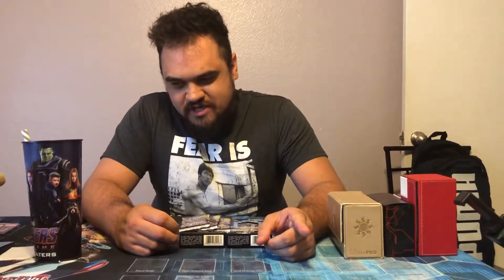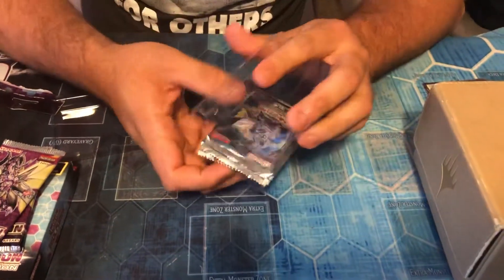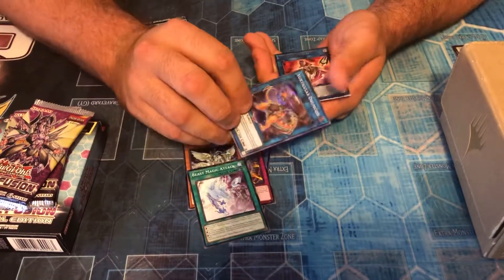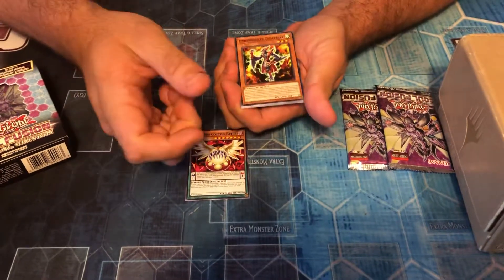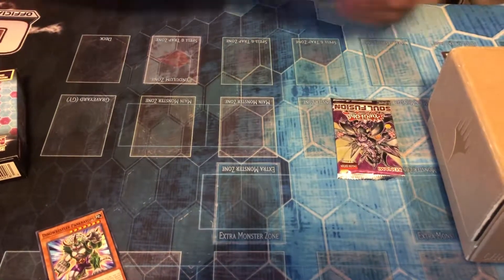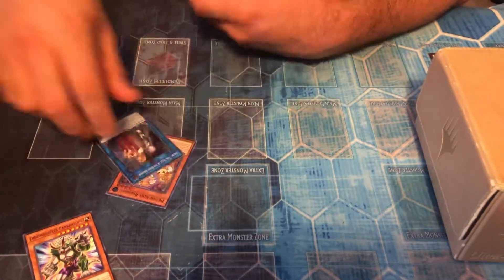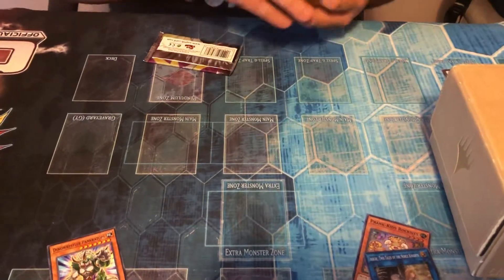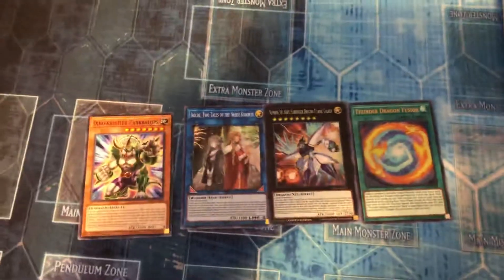Walmart Pack Opening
Hello guys I know this is terrible horrible packs from Walmart as always goes to show never buy anything there it’s just bad. Me and my boy kinglifedrain opening these me being the camera man this time good think I did not buy these after many many warnings telling him not to buy them here is the worse pack opening I have ever had the pleasure of dealing with this.